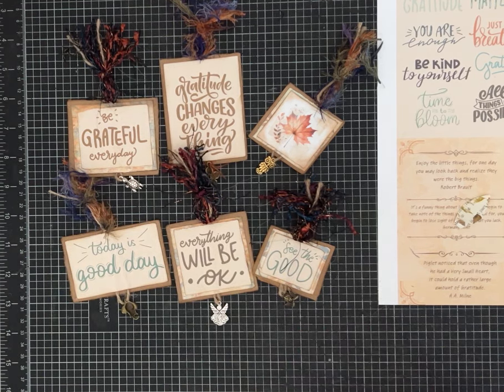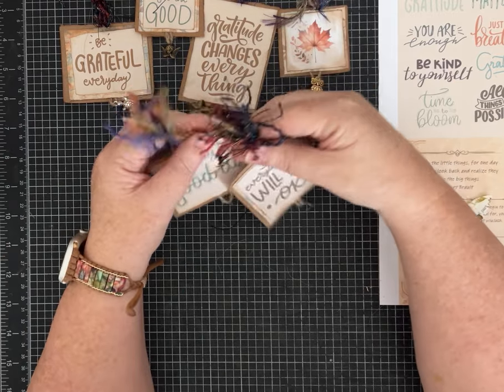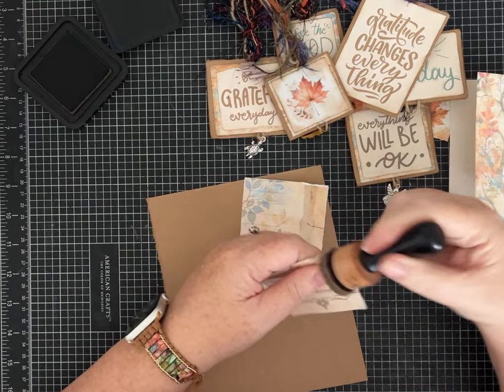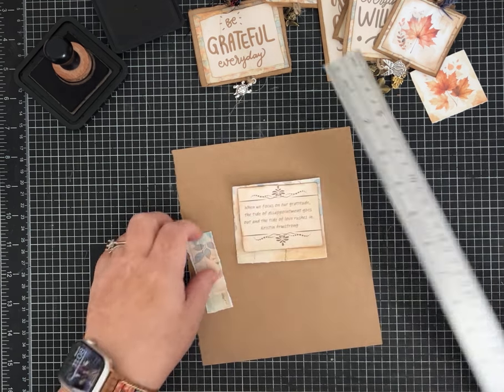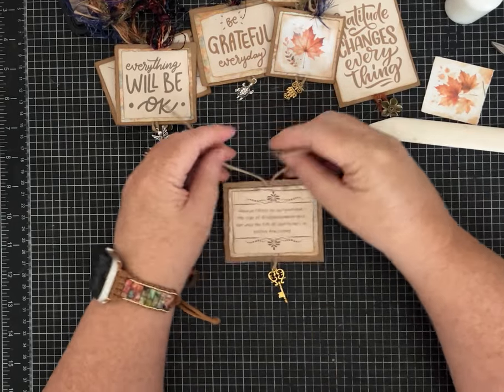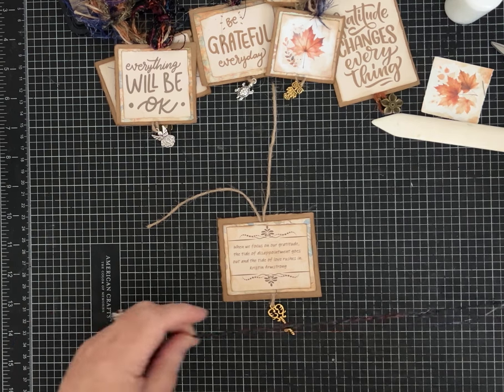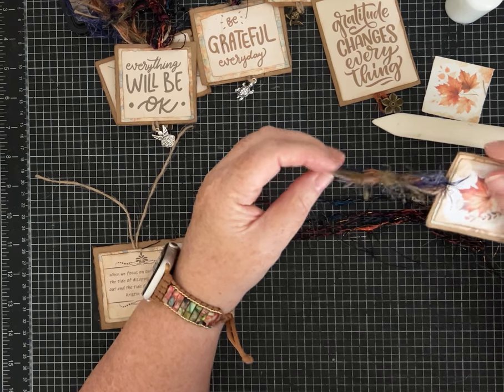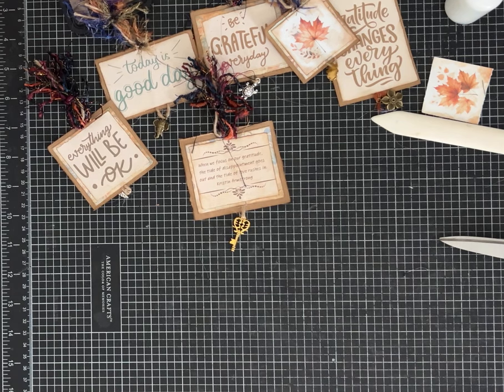Fancy Junk Journaling Cards Affirmation & Quotes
Easy  Junk Journaling Cards! These  Junk Journaling cards look so cute and fancy with fun fiber tops and charm dangles.